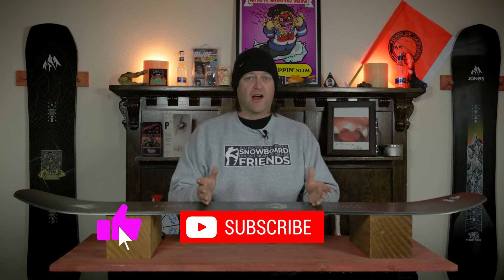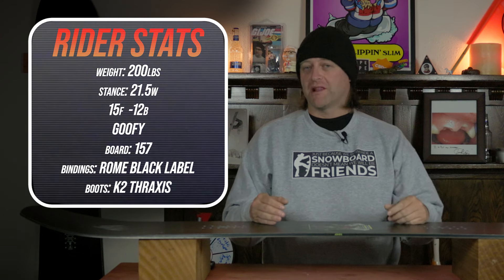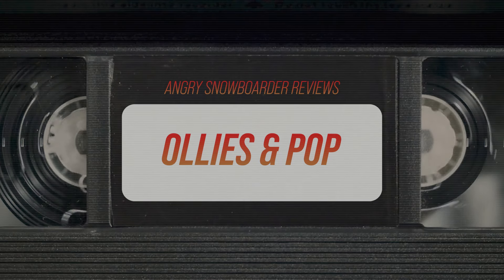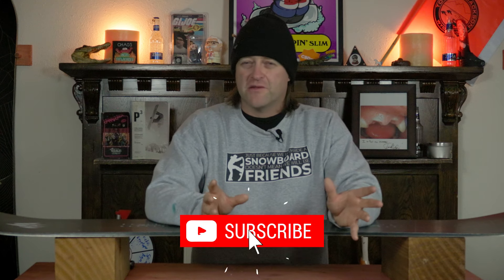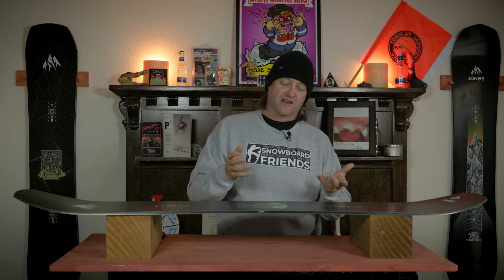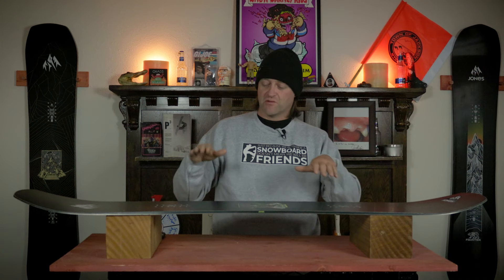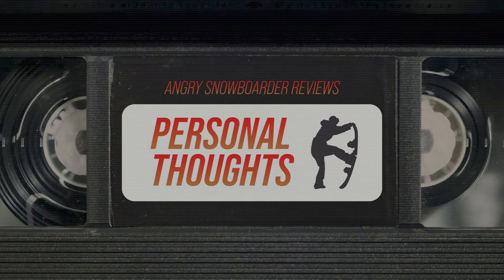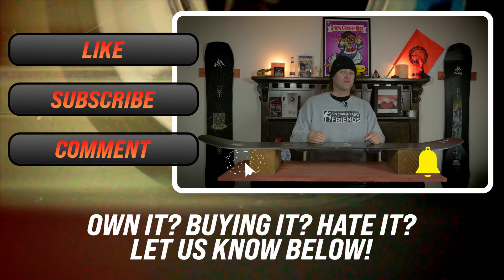The 2025 Jones Mountain Twin Snowboard Review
The most well rounded board in the Jones line for all the rad dads.

Comparable Boards:
Nitro Team:

Binding Recommendations:
Jones Mercury:

Song: Black Cream